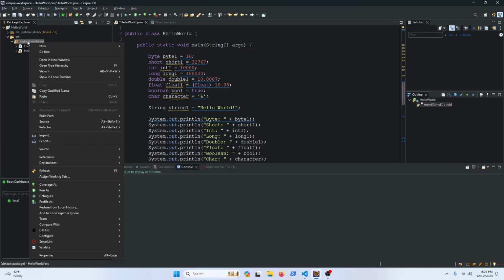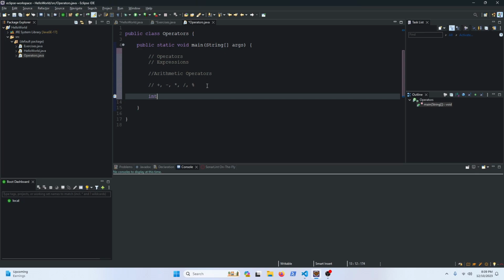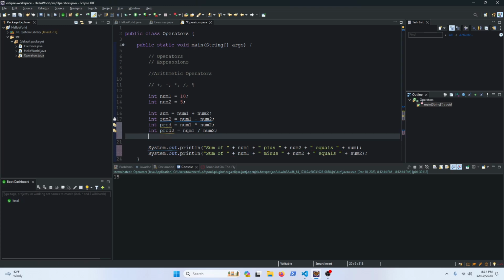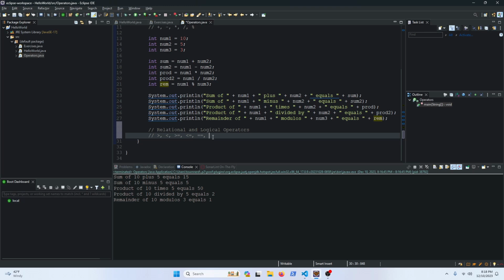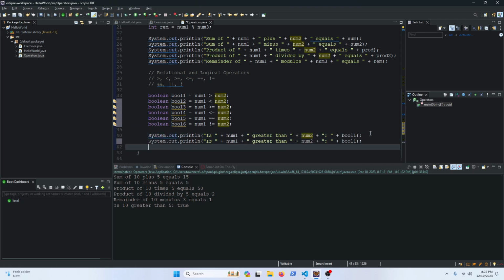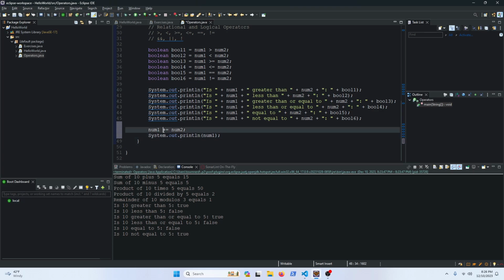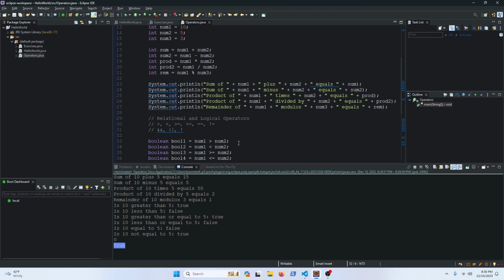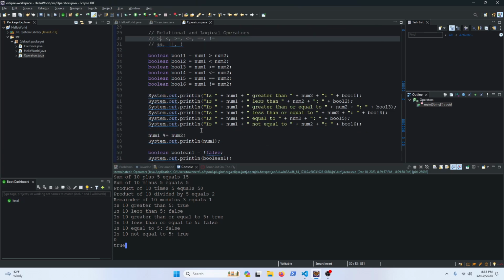Basic Java Programming - Part 4 - Operators and Expressions